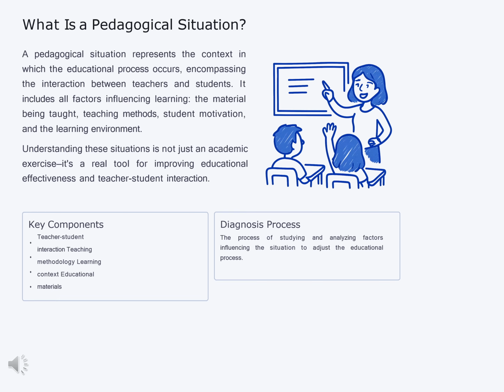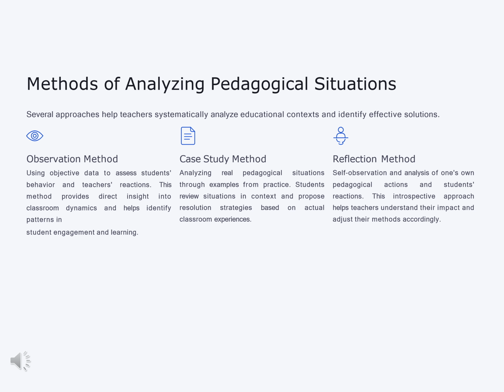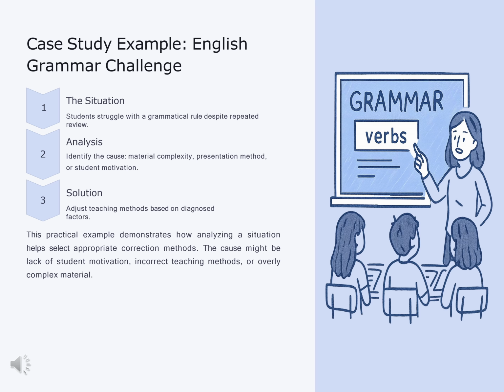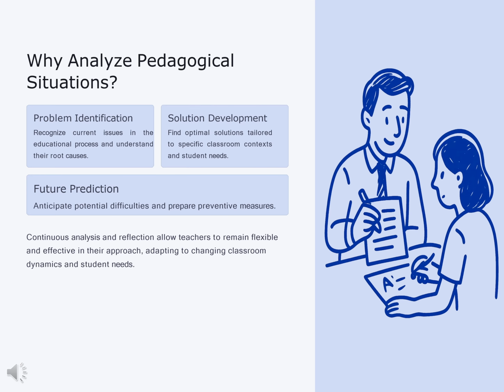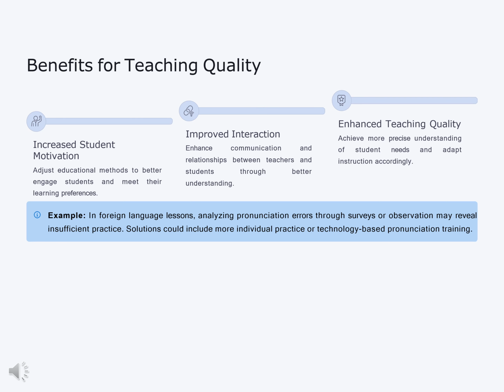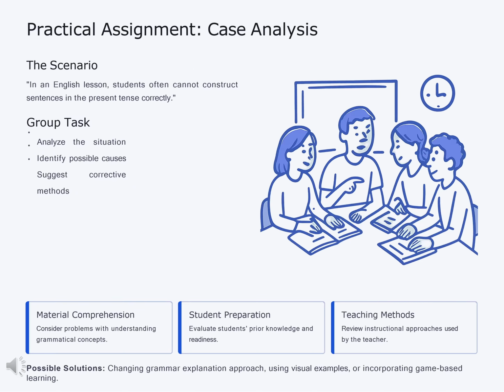Lecture 1. Introduction to the Methodology of Analyzing Pedagogical Situations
In this lecture, we explore the basic concepts of analyzing pedagogical situations and their importance in improving the educational process. The lecture explains what a pedagogical situation is, how teachers can diagnose classroom challenges, and which methods can be used to analyze and solve educational problems.

The main focus is on observation, case study analysis, and reflection as effective tools for understanding teacher-student interaction, student motivation, teaching methods, and learning outcomes. Practical examples are also provided, including difficulties in teaching English grammar and ways to identify their causes and possible solutions.

This lecture is useful for students, future teachers, and educators who want to develop analytical thinking, improve teaching quality, and apply pedagogical diagnostics in real classroom situations.

Topics covered:

Concept of pedagogical situations
Basic principles of pedagogical diagnostics
Observation, case study, and reflection methods
Analysis of classroom problems
Ways to improve teaching effectiveness
Practical assignment on case analysis

Prepared within the discipline "Мethods of Analysis of Pedagogical Situations” at M. Utemisov West Kazakhstan University.